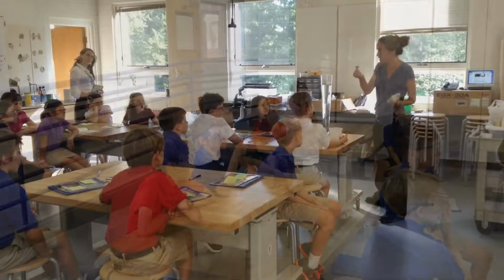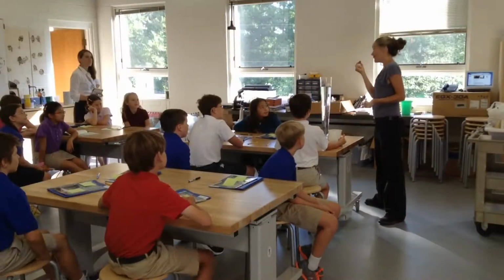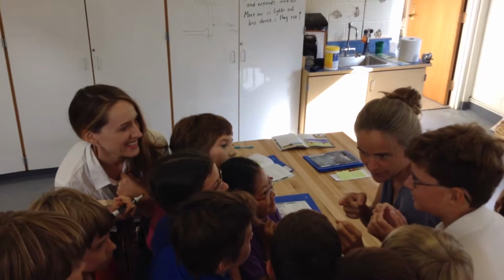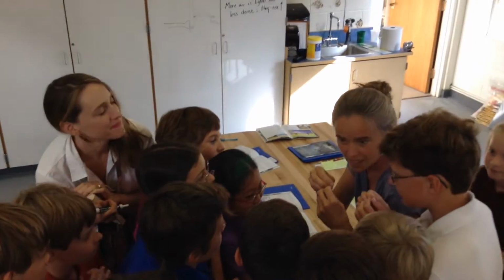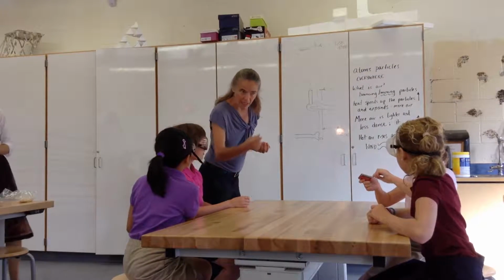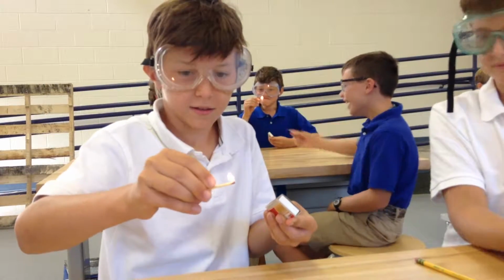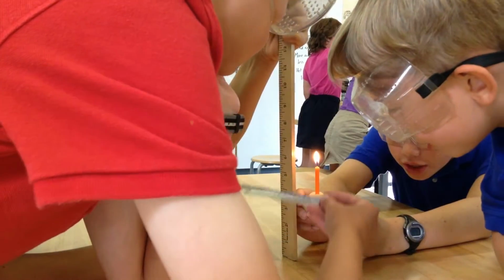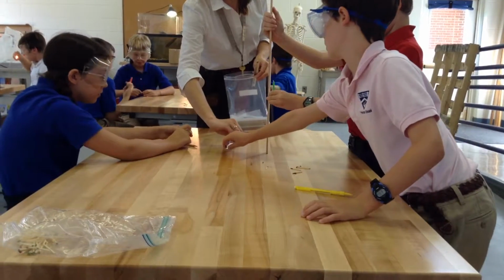Fifth Grade Science: Weather & Heat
Fifth grade is already back in the classroom as they explore weather and heat in an interactive real world challenge...